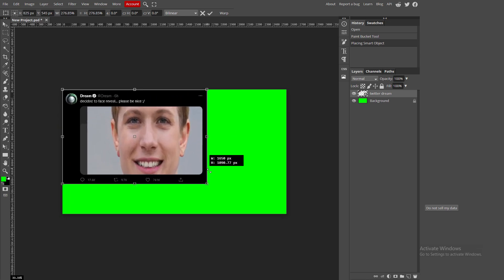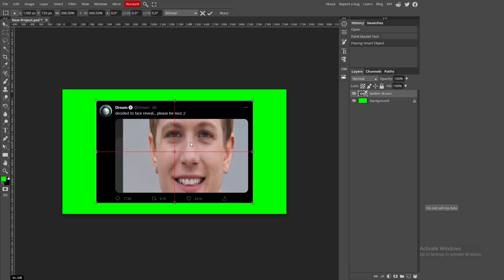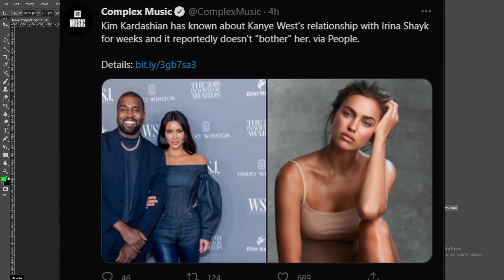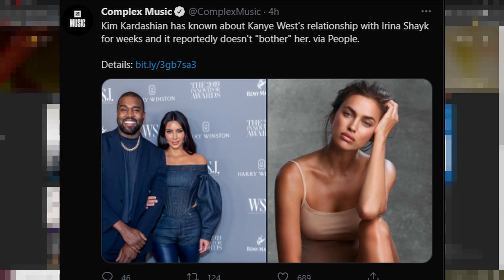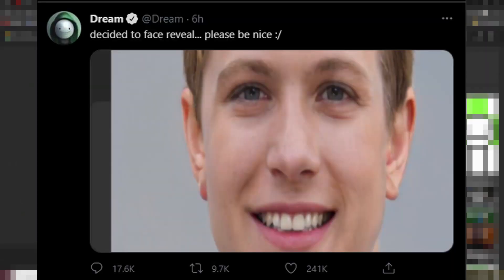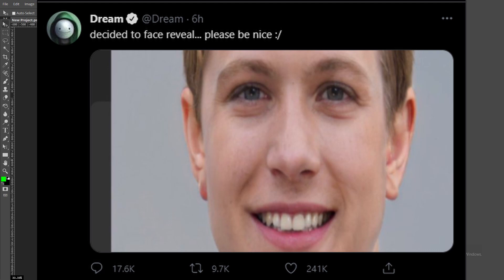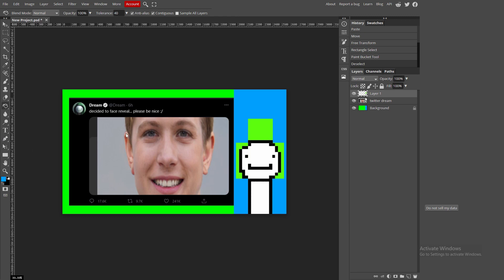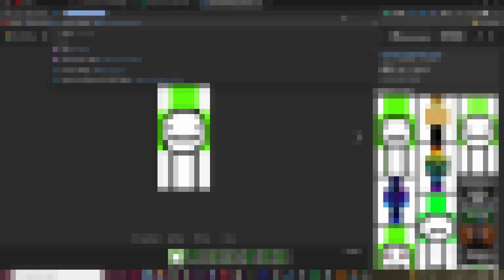DREAM REVEALS HIS FACE 😱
Today we do a quick look through Twitter while I edit together the thumbnail in the background. Also, I promise I'm not stuck in a basement against my will even though I do mildly sound like it.